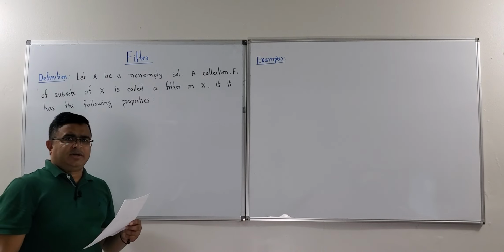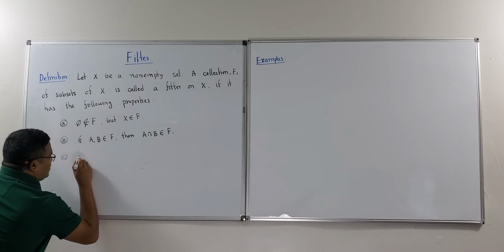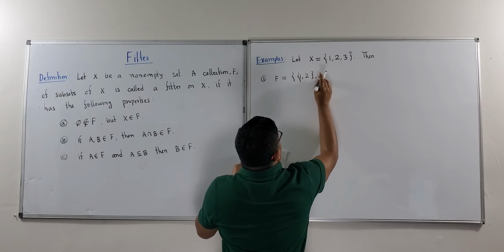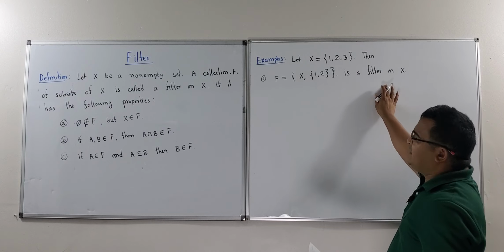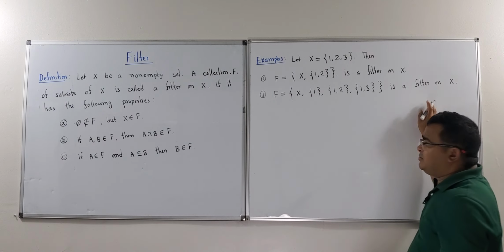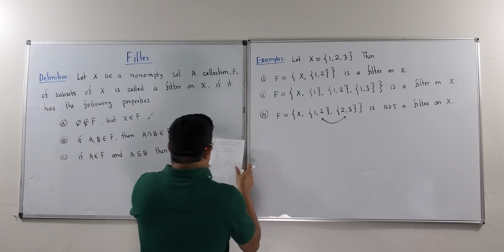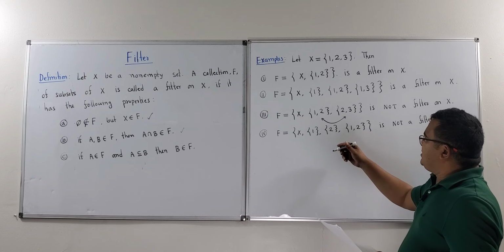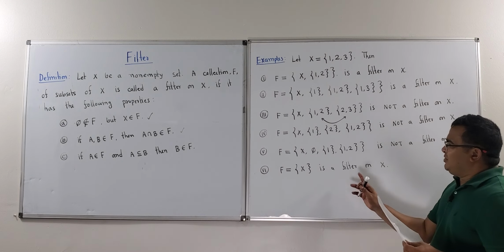Filter: Deinition and some examples.